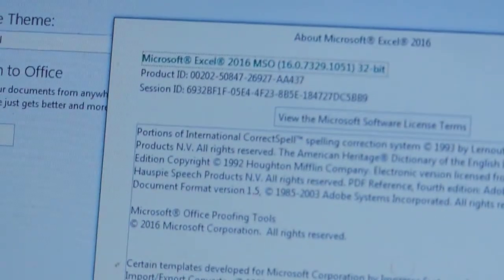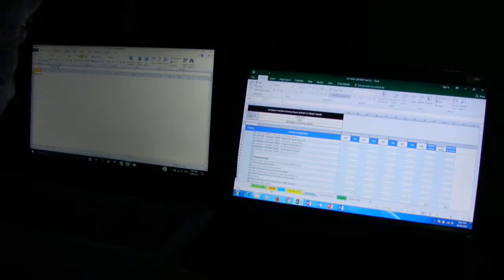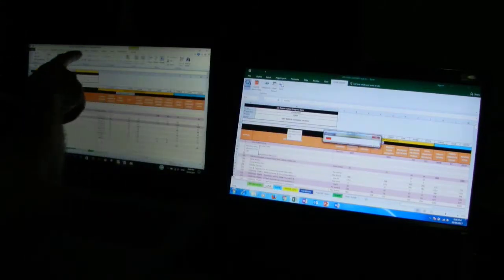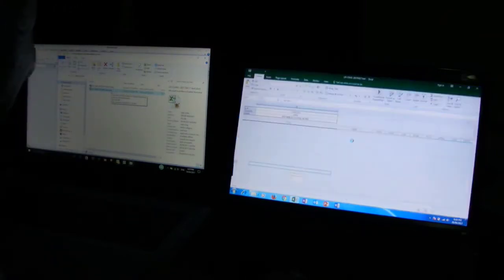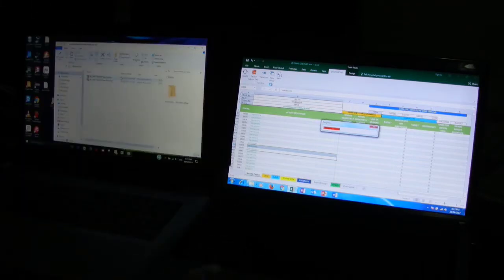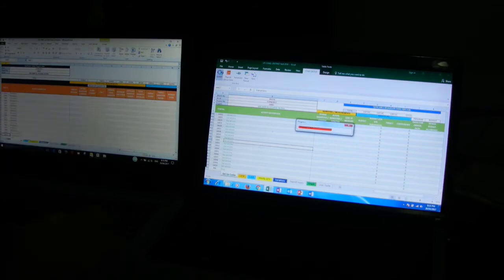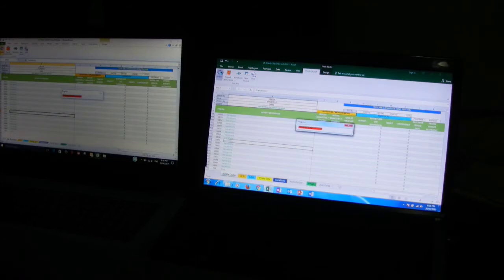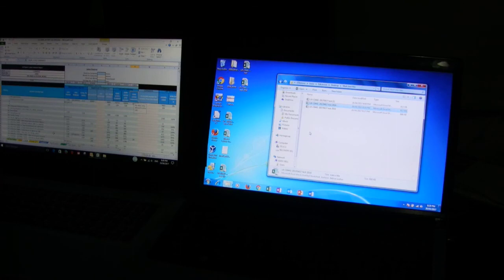Excel 2010/2016 macro compatibility demo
Demo to show the macro and formatting done in Excel 2010 are compatible with the Excel 2016 version.